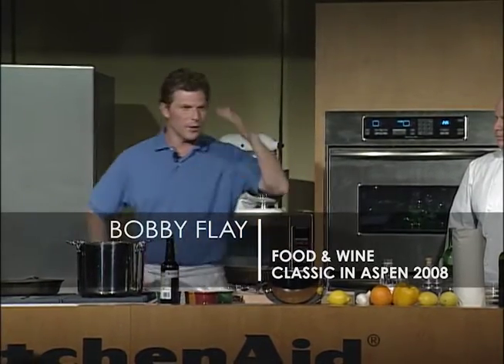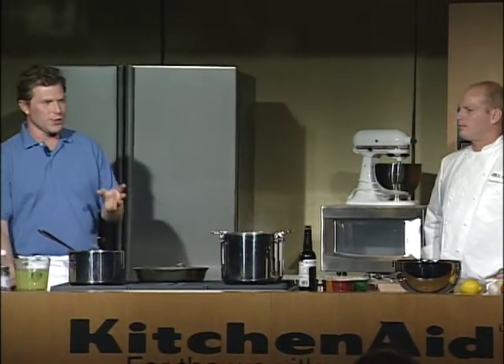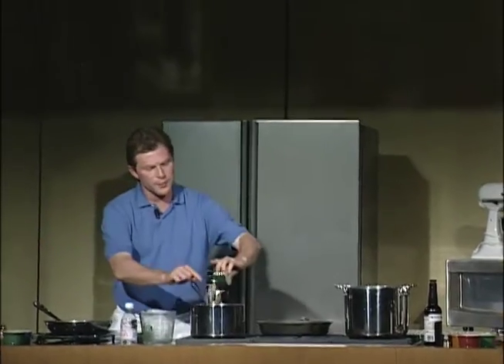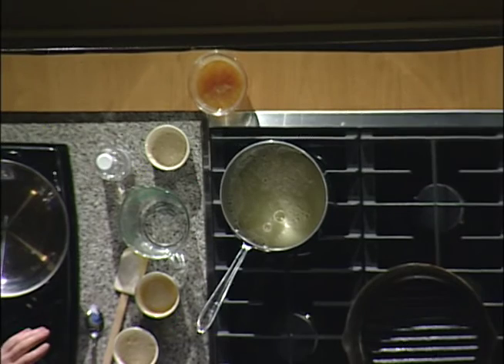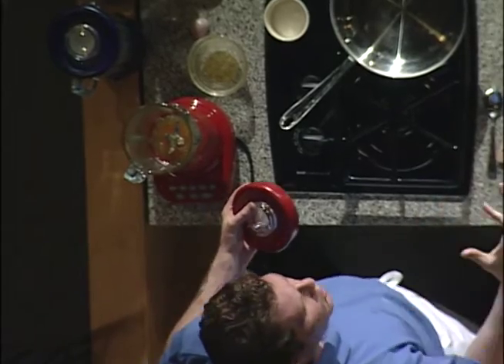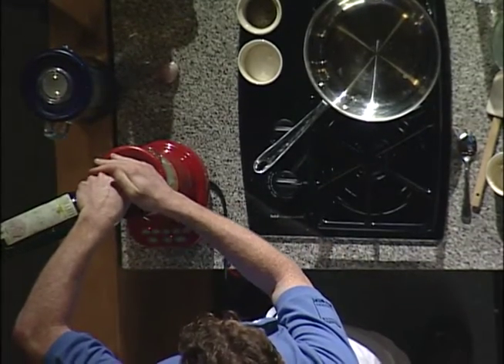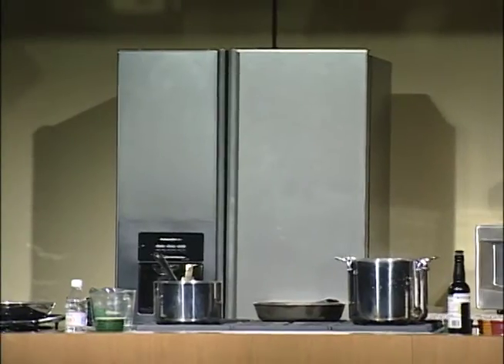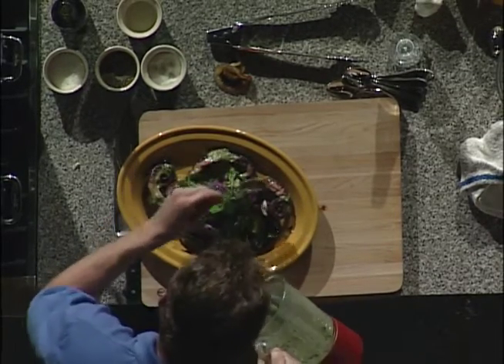How to Make Salad Dressing Like Bobby Flay | Food & Wine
The super chef explains how to make a fantastic, incredibly flavorful vinaigrette.